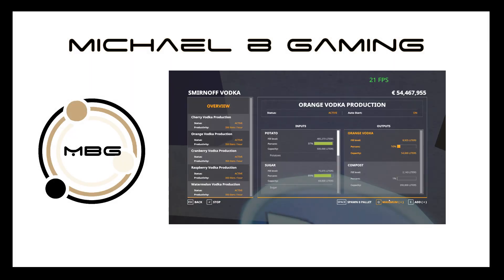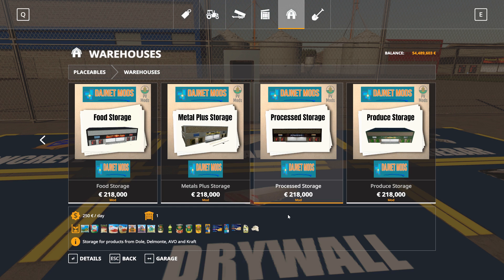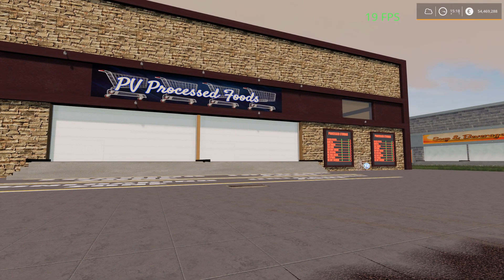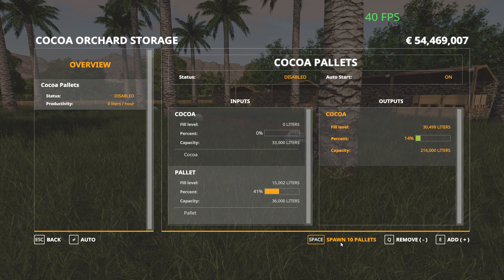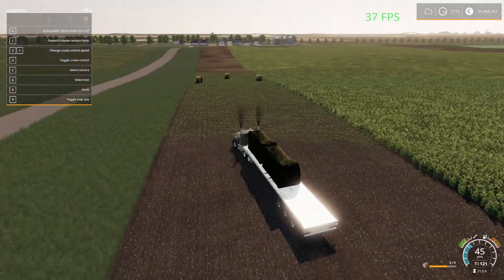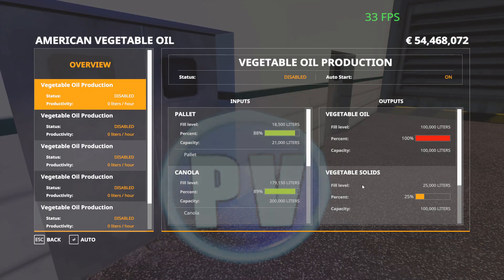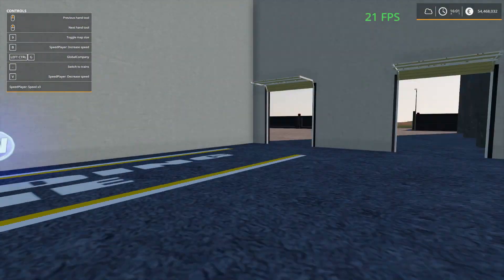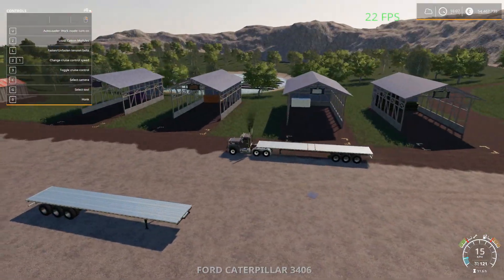PV County : Someone Grabbed my Nuts - Update 14 : Episode 19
Welcome to PV County by Dajnet

Map Info
Here is Pleasant Valley County map.
We got 12 different start scenarios from the loading screen.

I am going to show case you, how to get the best start on this map.
At least, according to me that is :-)

I am taking you though the process of building factories and the bridges too.
And blow up some stuff with dynamite ...

Link for Mods
FS19_FordLTL9000_AR @ fs19.net

PC Specs
2 Extended Samsung 27" Monitors
Trustmaster T.16000M FCS Duo Stick